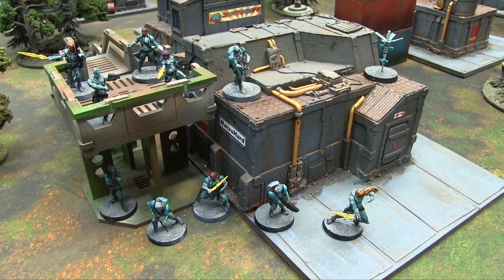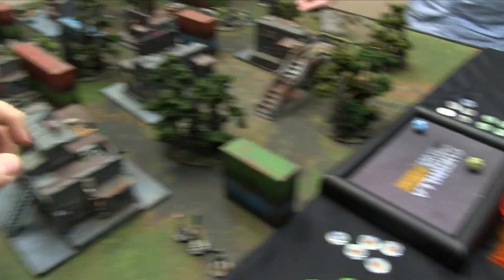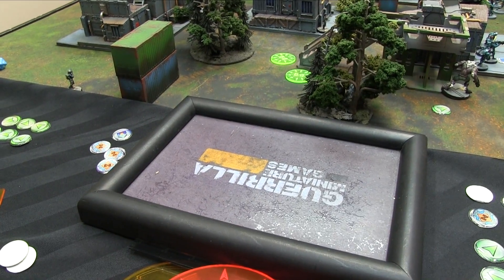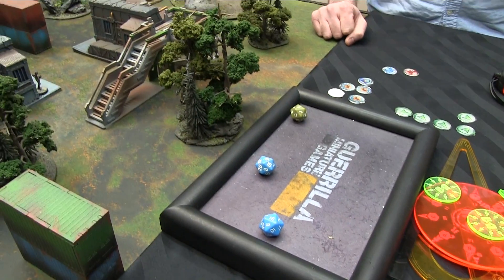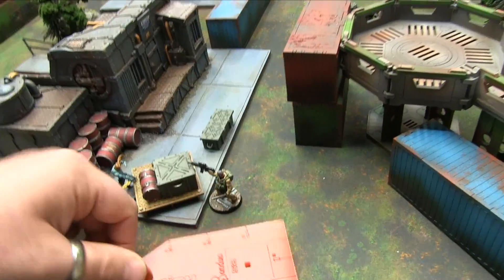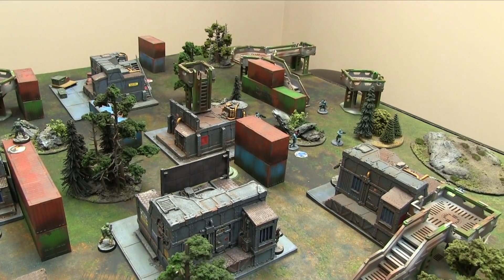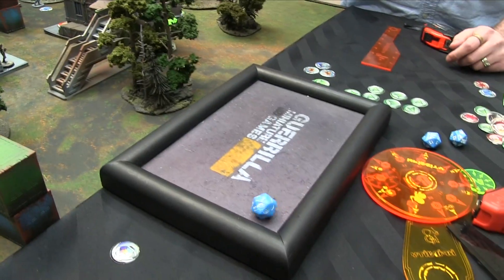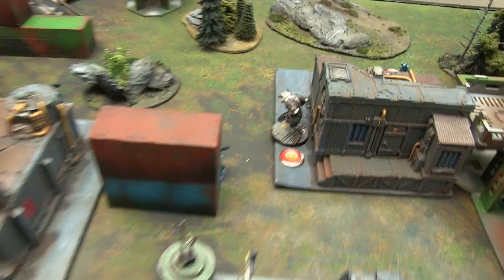Radio Free NeoTerra - Infinity Battle Report - Ep 30 - Op: Flamestrike Week 3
Aron brings his Steel Phalanx to face off against the Ariadnans defending Camp Antella in 300pts of Annihilation (Jungle Mode) in the third week of the Operation: Flamestrike Campaign!